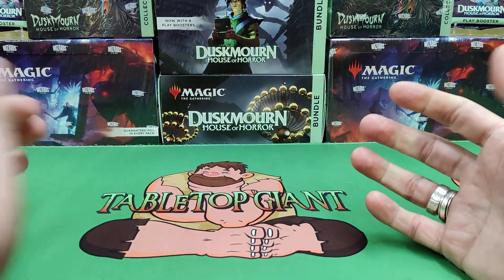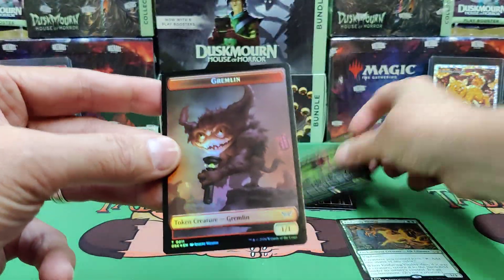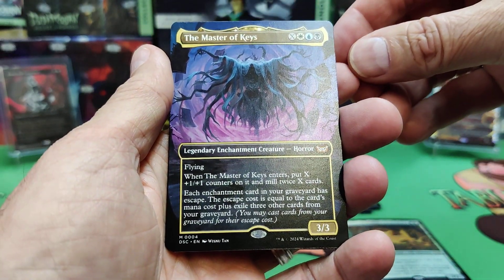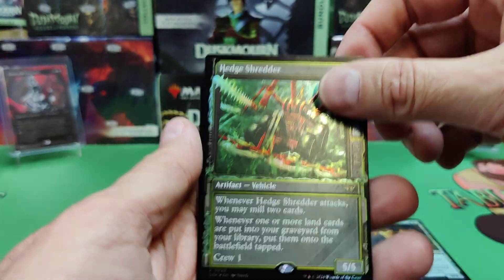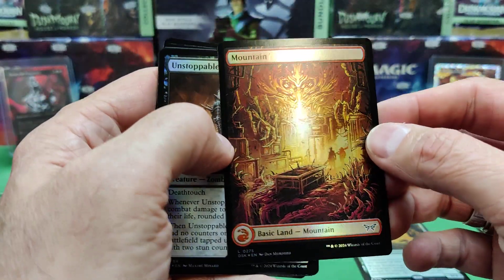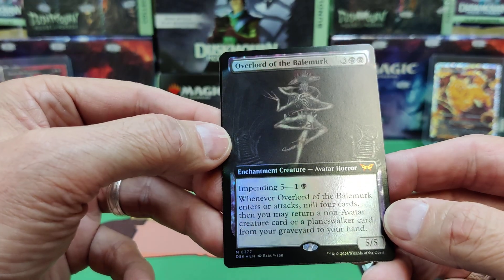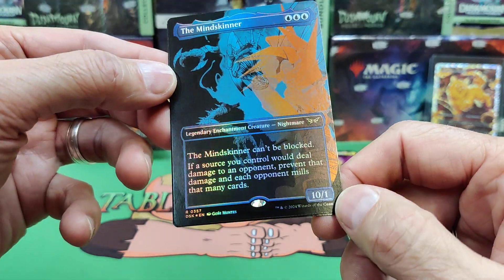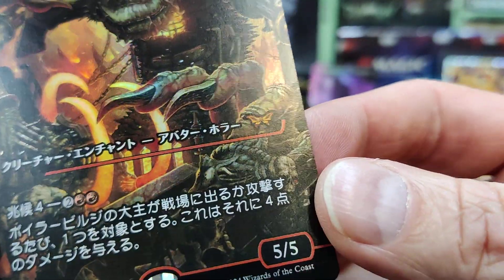Duskmourn House of Horrors Collector box opening- Japan Showcase - in Japanese?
For all your Hobby needs, MTG, Pokemon and Disney Lorcana.
Watch us open all your favorite hobby cards.
Thanks to WOTC for the early opens after spoilers.